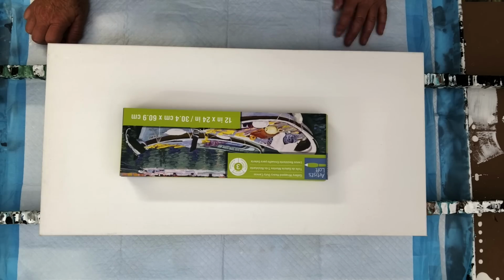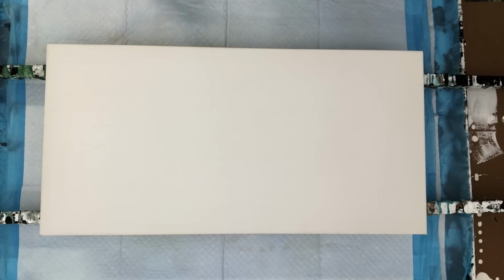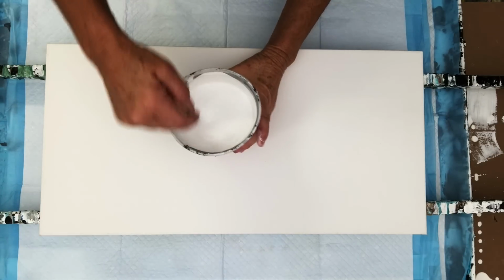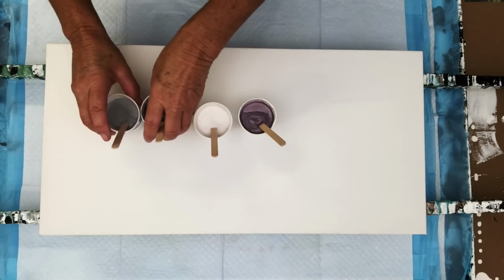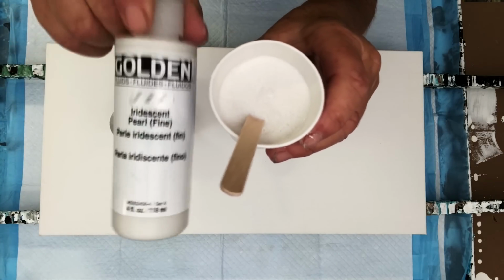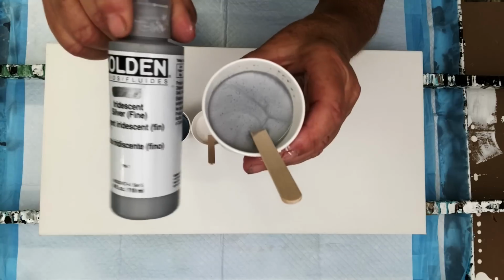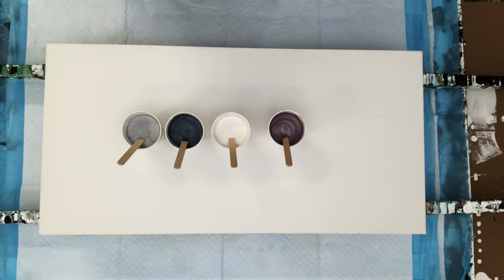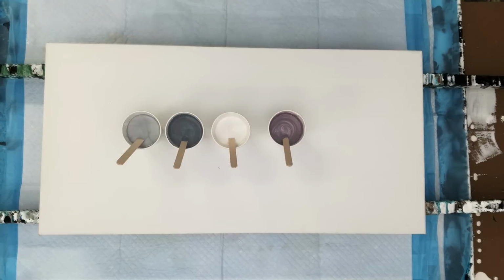Getting my Pink On! Acrylic Swipe with Soft Delicious Colors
COZ Creations demonstrations and techniques used  in this video include:
Paints Used:
Courage Posse "Snow White Iridescent Pearl" (Base Coat)
Treasure Gold "Purple Topaz"
DecoArt Metallics "Pewter"
Golden Fluid "Iridescent Pearl"
Golden Fluid "Iridescent Silver"
Golden High Flow "Pearl"

Paint to PM Ratio: 1 part paint to 2.5 parts PM (Golden fluid paints 1 part paint to 3 parts PM)